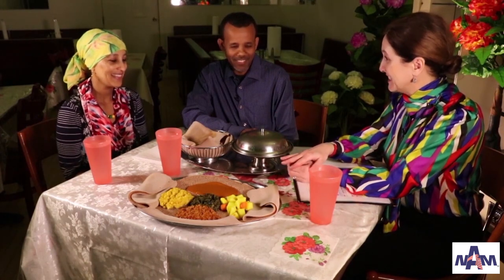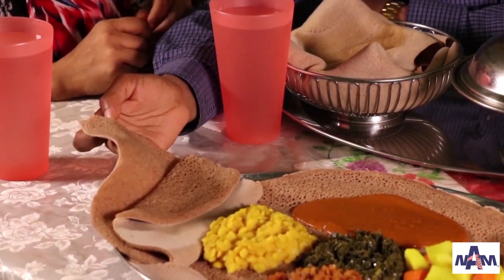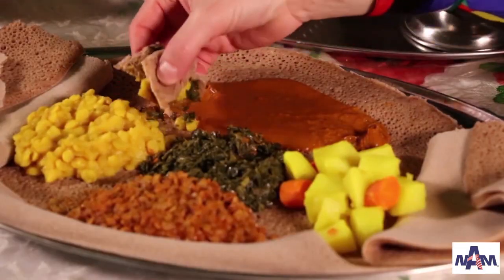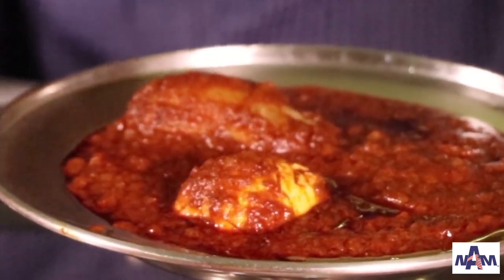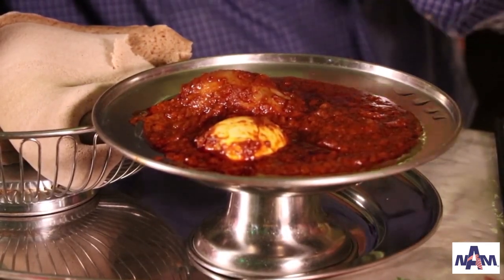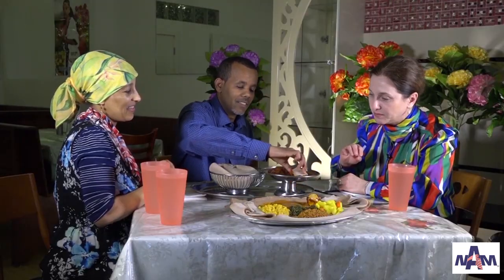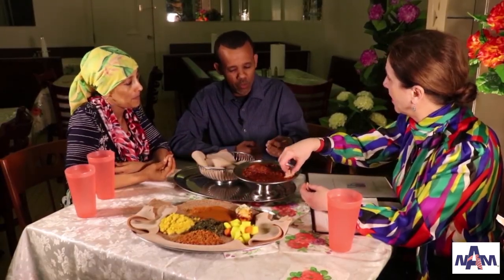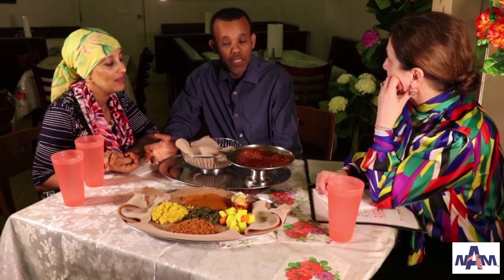Food - Ethiopian Way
There are 15 spices in Doro Wat - Ethiopian Chicken Stew.
Eating with my fingers and savoring every bite - my first taste of Ethiopian cuisine.